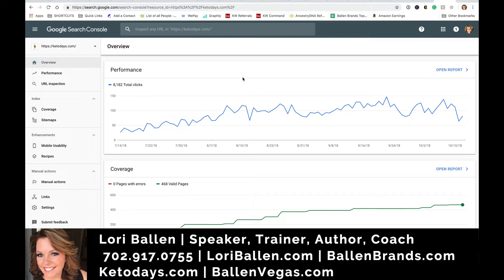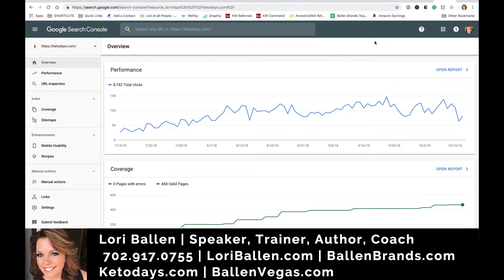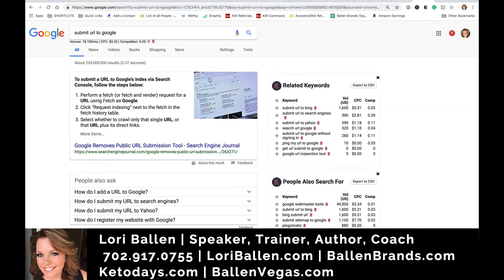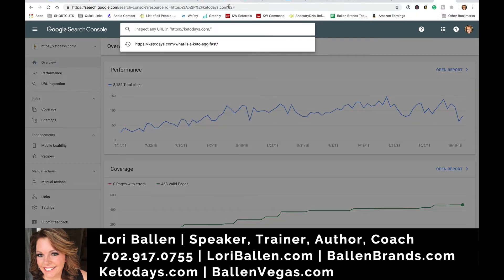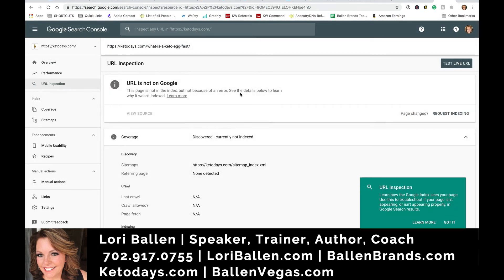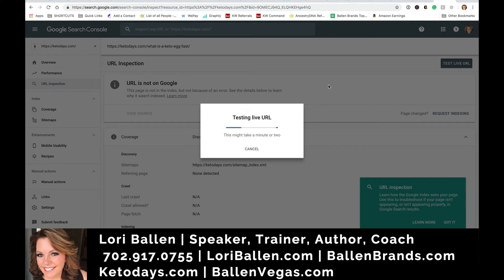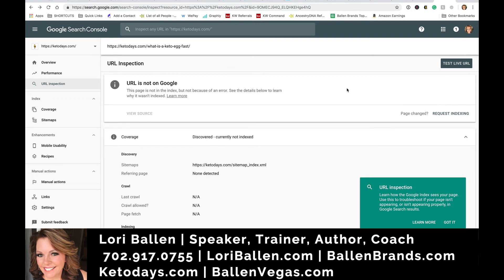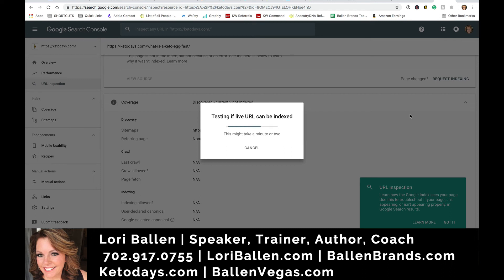How To Submit Your URL to Google for Indexing Using Google Webmaster Tools